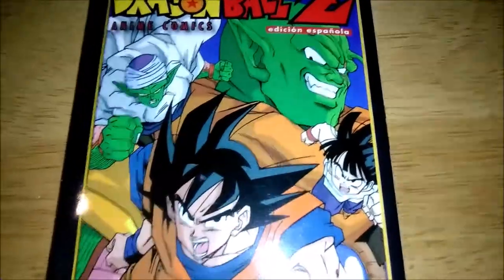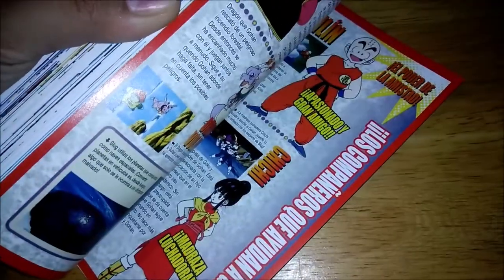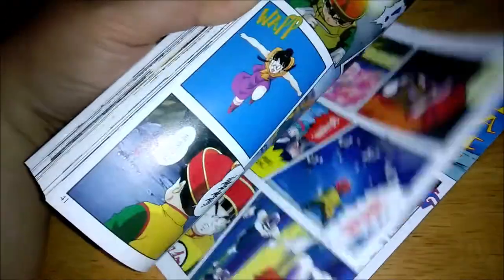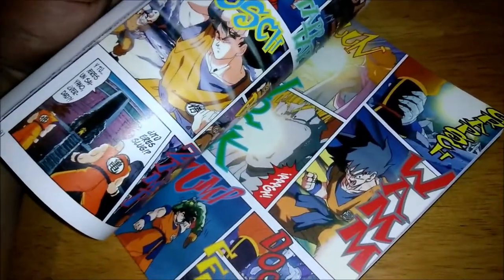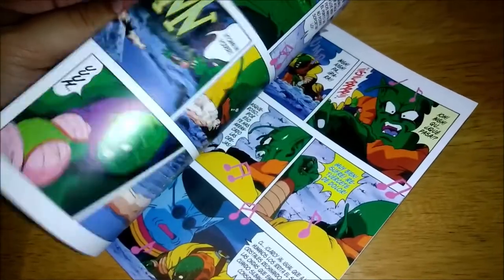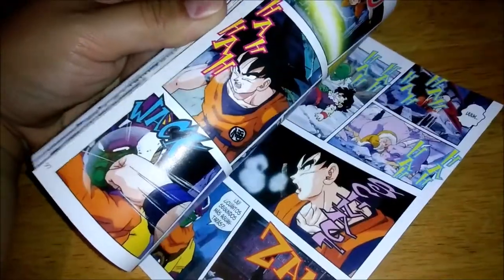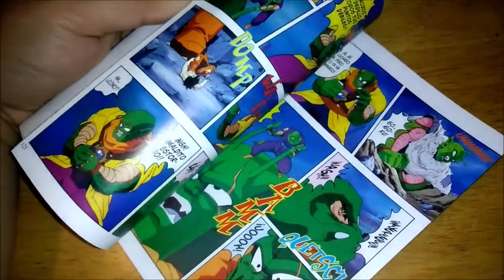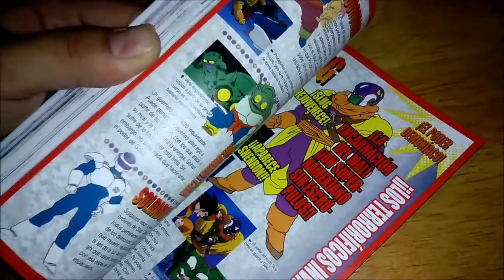Dragon Ball Z Lord Slug Anime Manga Unboxing New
Here's my unboxing of the Animanga or anime comic for Dragonball Z Lord Slug! This is DBZ movie 4 in a sort of manga form! I enjoy this as a film and like some the look and idea of the false super saiyan transformation. I would like it to make a return, maybe in Super Dragon Ball Heroes or like an exclusive form for say the new Broly or Universe 6 saiyans.